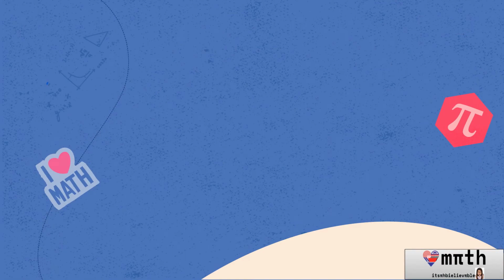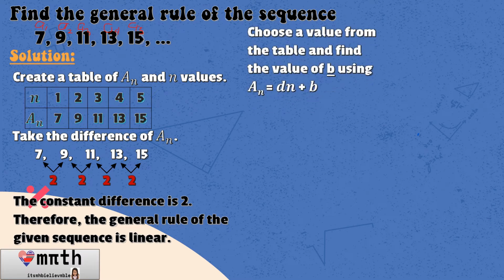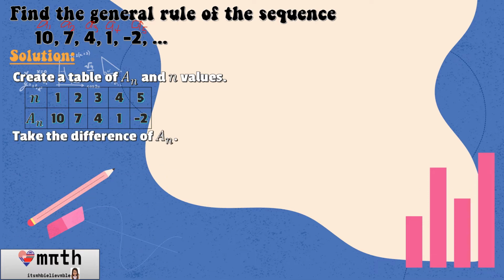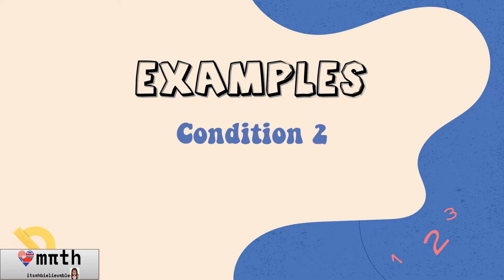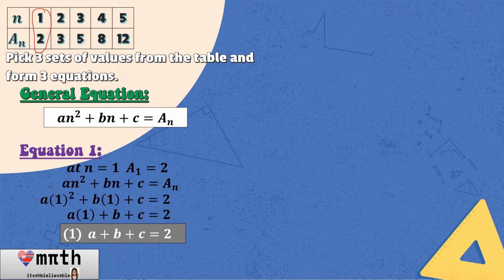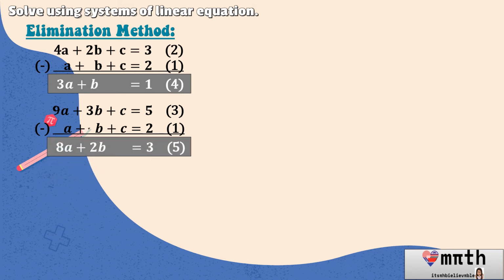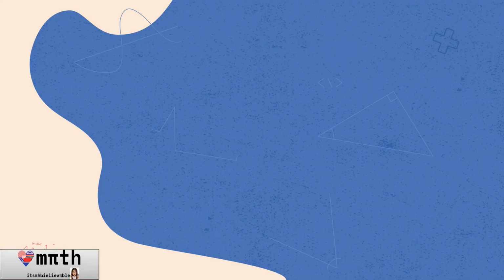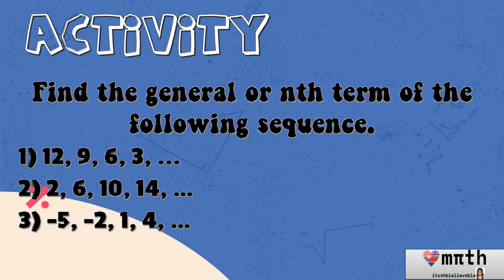MATHEMATICS 10 - Sequence: General Term of a Sequence (ENGLISH)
Learn how to find the general or nth term of a sequence.